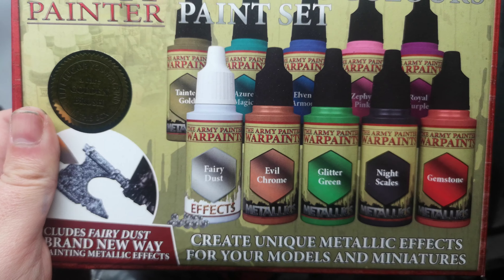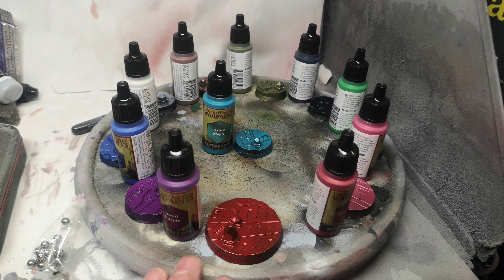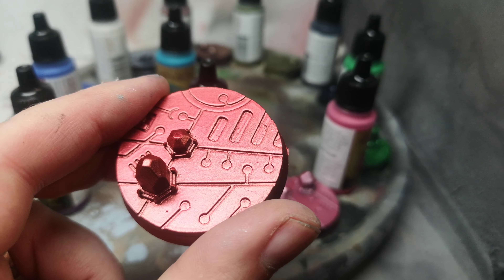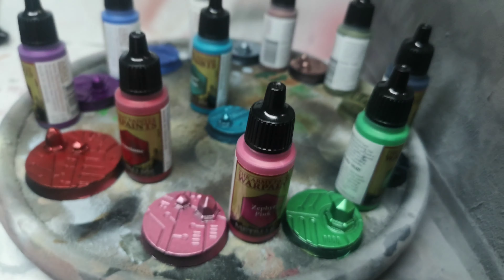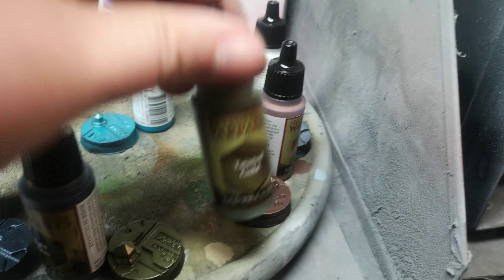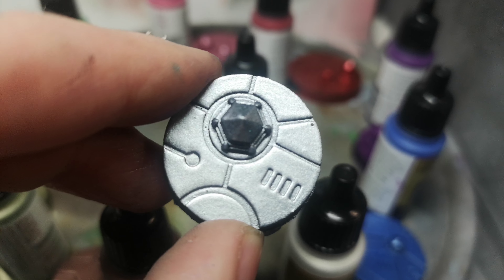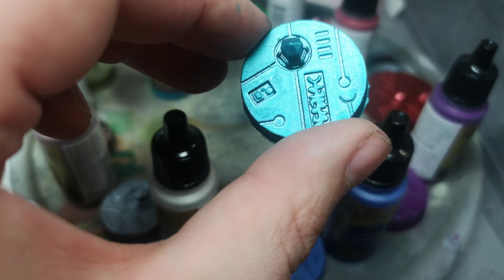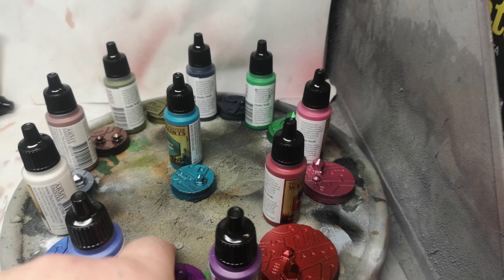The Army Painter NEW COLOURED METALLICS REVIEW!!!